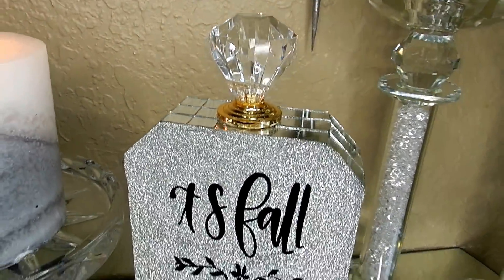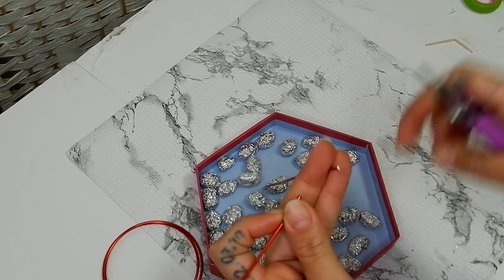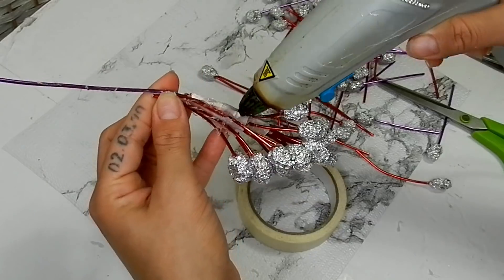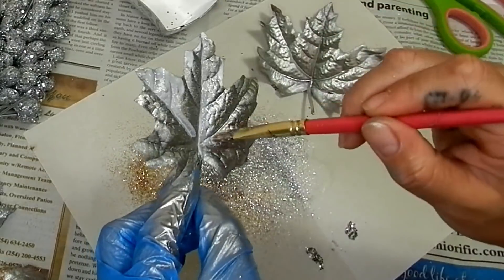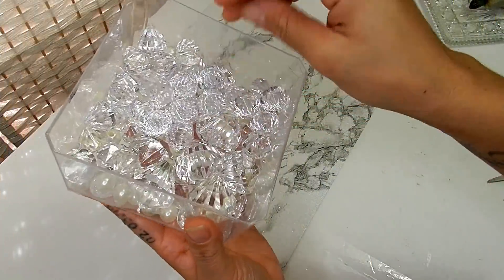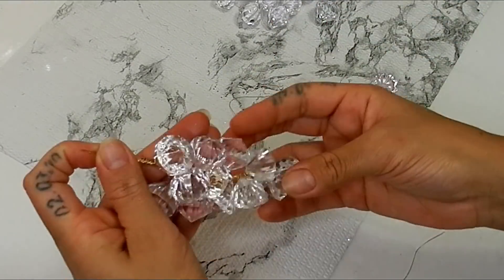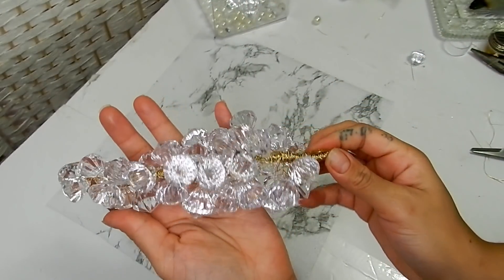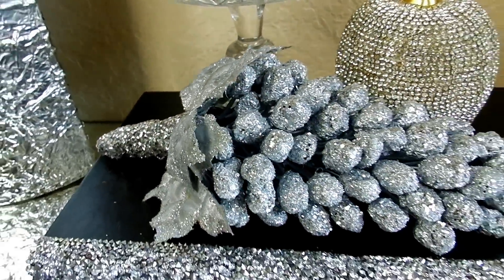Z Gallerie Inspired Grape Cluster DIY's | Elegant Accent peices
Today I am sharing how I duped Z Galleries Beaded Grape Cluster using very Inexpensive items.
These Grape Clusters can be created in any color or to fit any Decor Style.
Decorative Grape Clusters are perfect Fall Decorative Peice for any Tablescape or Coffee Table Book Styling.

Cluster 1
Aluminum Foil
Floral Wire
Silver Spay Paint
Mod Podge
Fine Silver Glitter
Chunky Silver glitter
Masking Tape
Rhinestone Ribbon
Fall Leaves

Cluster 2
Assorted Acrylic Diamonds (Hobby Lobby)
Thin Wire
14mm Pearls